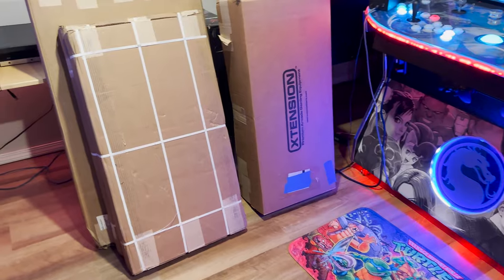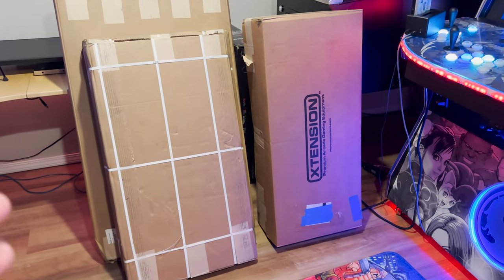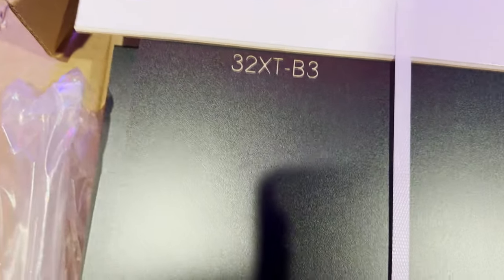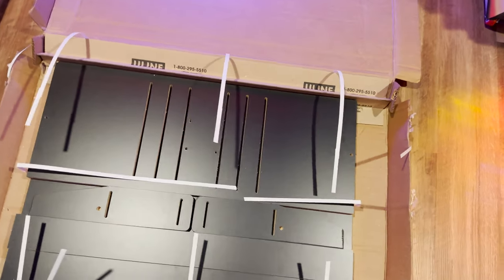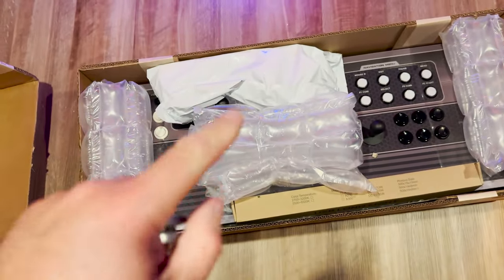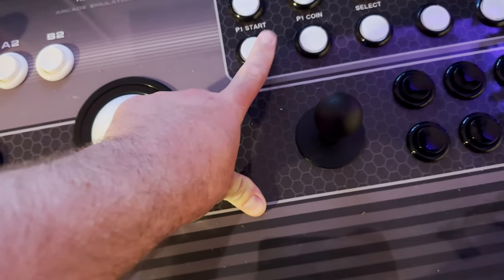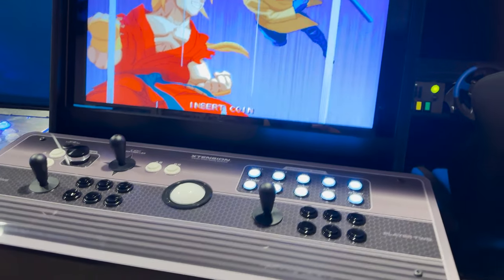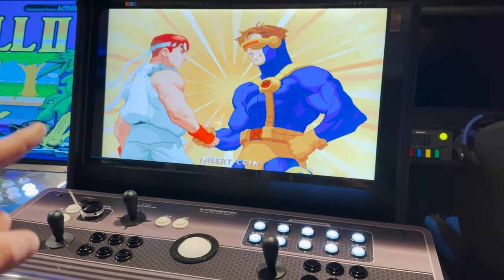Full Size REC ROOM MASTERS 32" Xtension Arcade Cabinet "Emulator Edition PLUS" Review and Unboxing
Official ArcadeAdam 3D Printed arcade accessories here! (holsters, keyboard trays, and more!)

Monitor I used:

For an upgrade in bass, I would go with my 'old trusty' Logitech Z333 set:

Rec Room Masters Official Videos

(watch this video for how to install a monitor like mine with rear facing ports the correct/easy way)